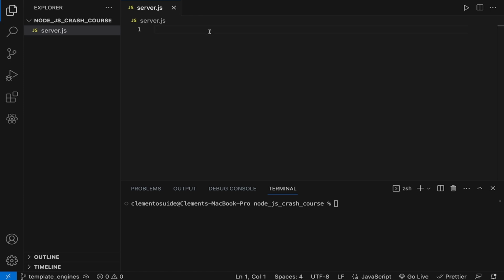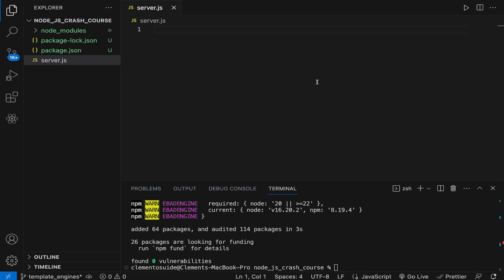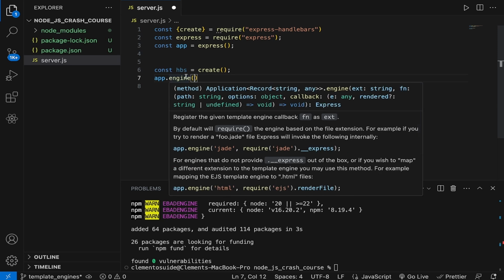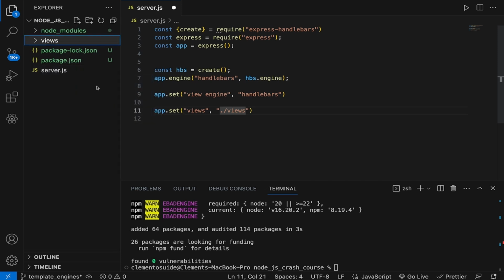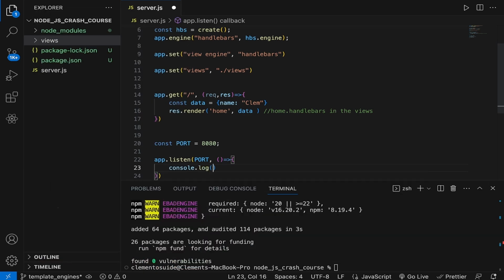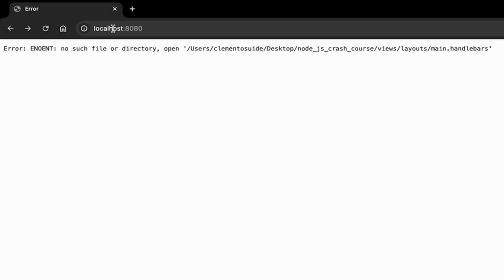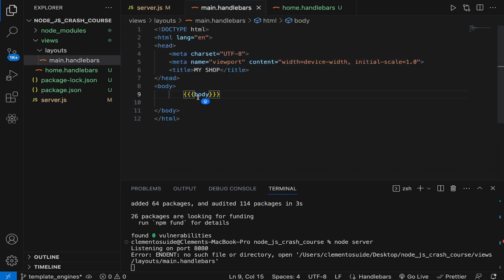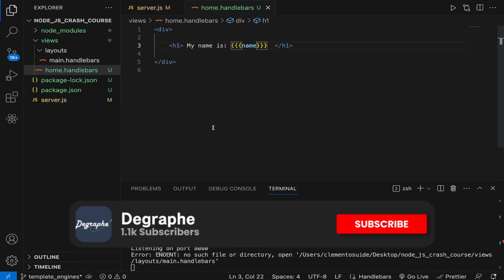Template Engines - Handle Bars | Node JS Crash Course #10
Today we talk about how to work with Template engines and how to use them to write dynamic HTML markup,
we are going to cover 2 of these, in the last video we went over EJS and in this video we covered Handle Bars

TIMESTAMPS:
0:00 - Intro
0:22 - Handle Bars
0:50 - Setup
1:40 - Using Handle Bars
5:50 - Handle bars common error
6:33 - Handle Bars Layout setup
7:49 - Conclusion